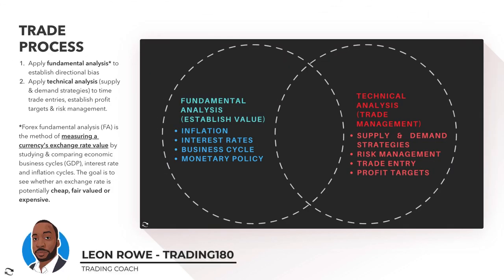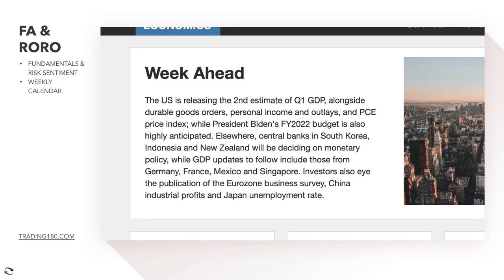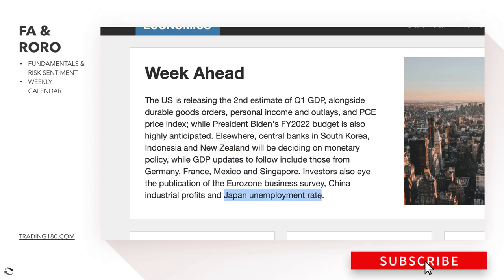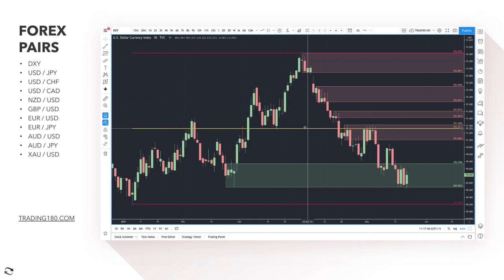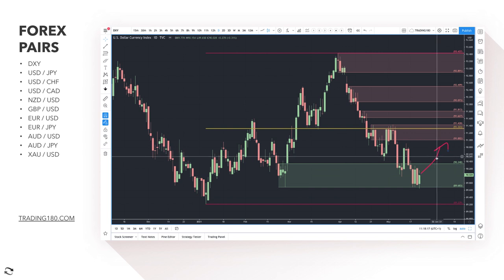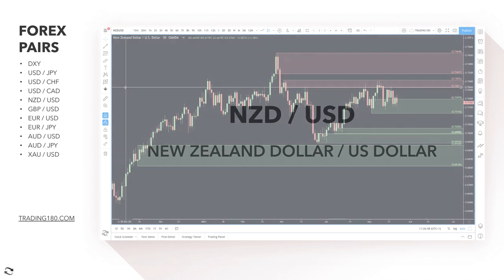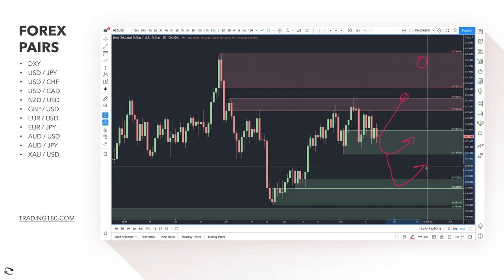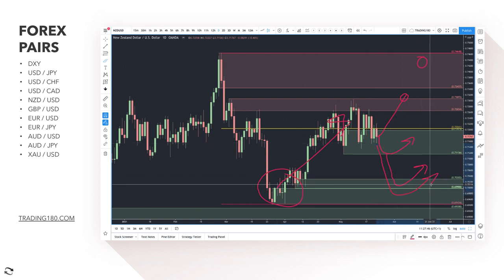Supply And Demand Weekly Forex Market Analysis | Fundamentals & Technicals (Including Gold)